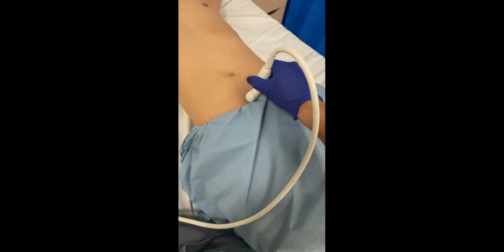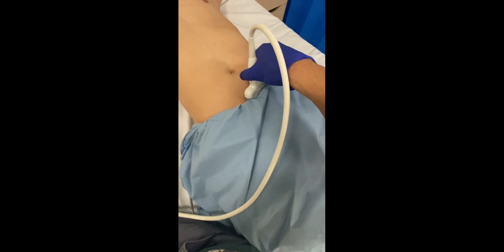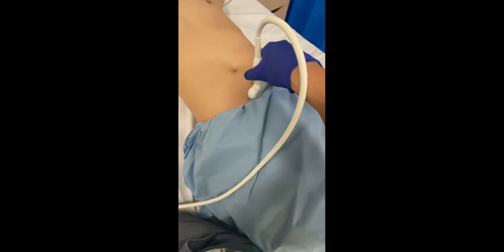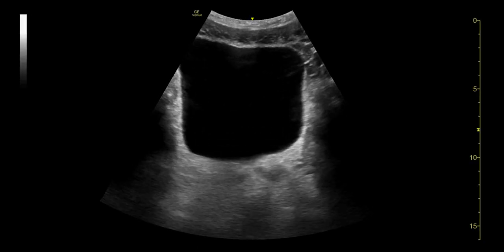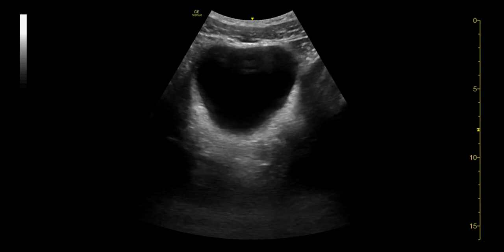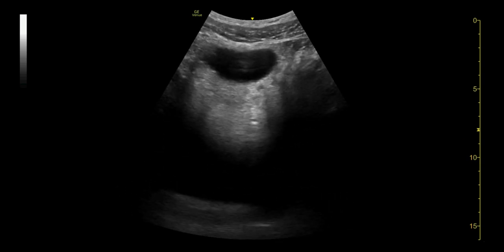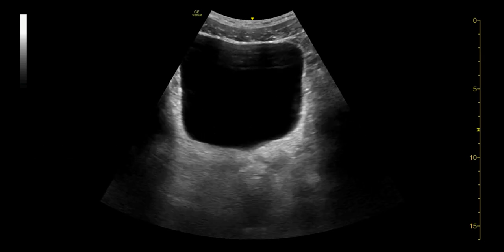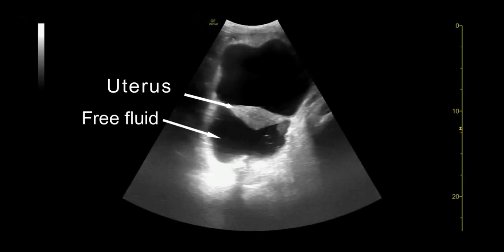PoCUS eFAST - Suprapubic View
Focussed Assessment with Sonography in Trauma. Short video showing the basics of the suprapubic eFAST view.